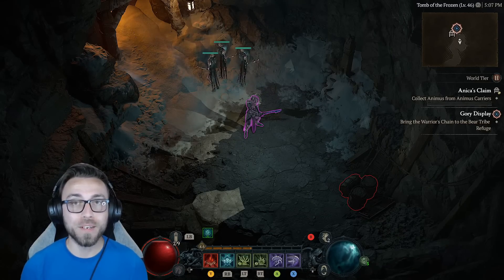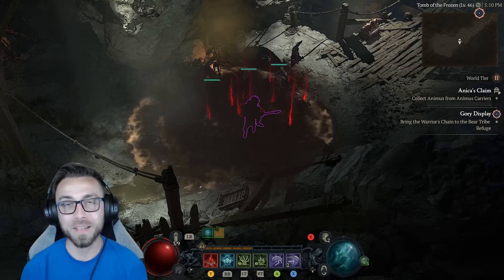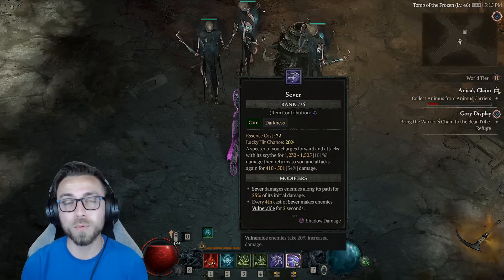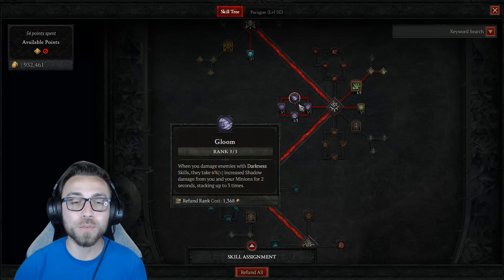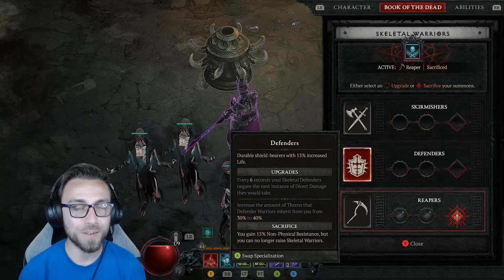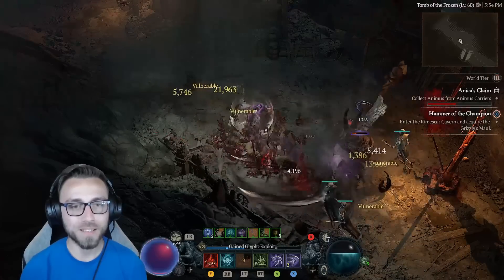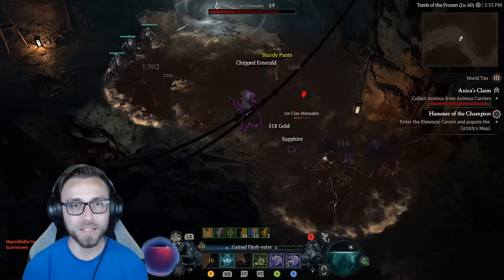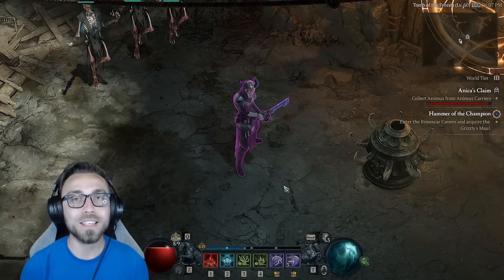Diablo 4 Sever Necromancer Build Guide | Gameplay, Aspects, Gear, Stats and Early Paragon D4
Here is our complete Sever Necromancer Build Guide for Diablo 4. Following this Skill Tree, Codex of Power Aspects, Gear + Stat recommendations as well as the early Paragon Board decisions can help to jumpstart your playthough on the Necromancer as well as build an absolute power-house for end-game content clearing. The Sever Necro employs powerful Corpse Explosion as well as utility skills like Corpse Tendrils and Blood Mist to gain great survivability and damage scaling. This is a great build for Hardcore as well as Softcore and is one of the best Necromancer starter build. Try this out if you want to go FAST!

00:00 Intro
01:55 Gameplay: Minimum Gear Anica's Claim
03:14 Mechanical Deepdive: Skills
07:08 Skill Tree
11:56 Book of the Dead
12:39 Codex of Power Aspects
19:25 Gameplay with Aspects
21:56 Endgame Gameplay
24:27 Early Paragon Decisions